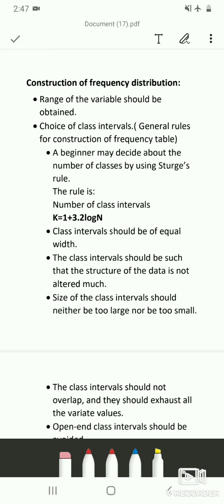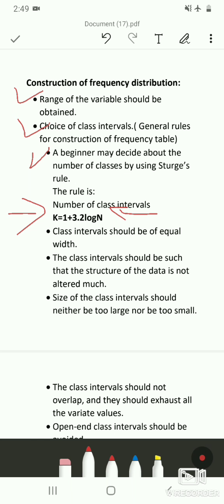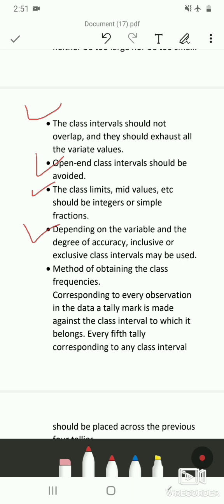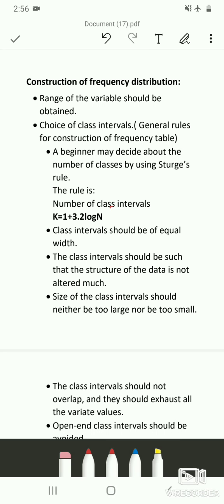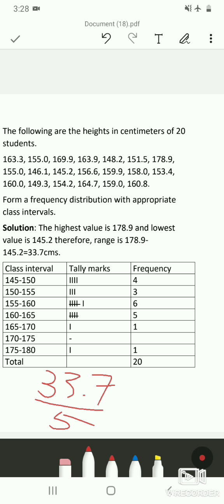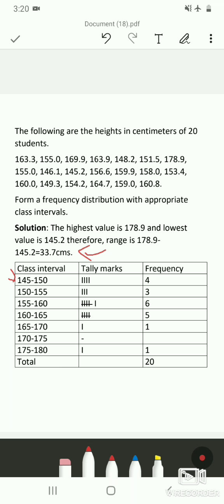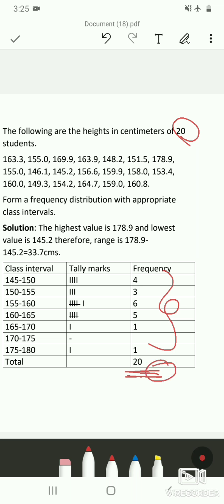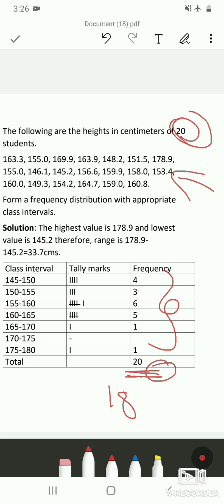3rd Sem | B.Stat | Unit 1 | Class 8 | Frequency Distribution 3